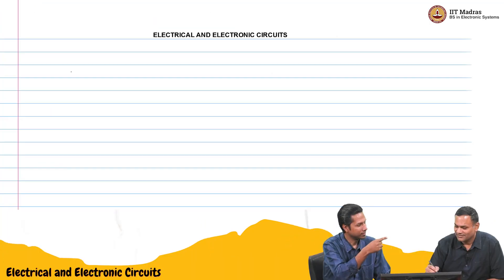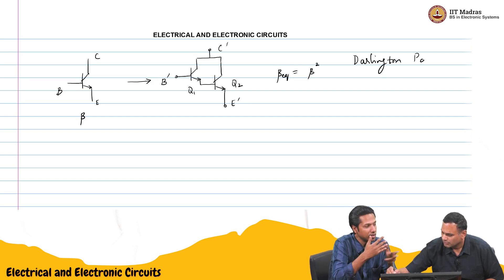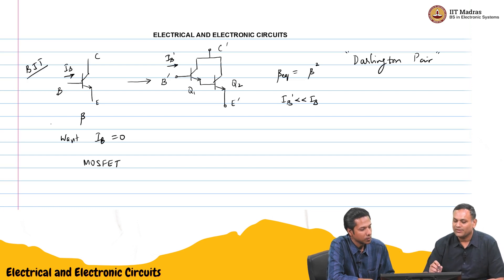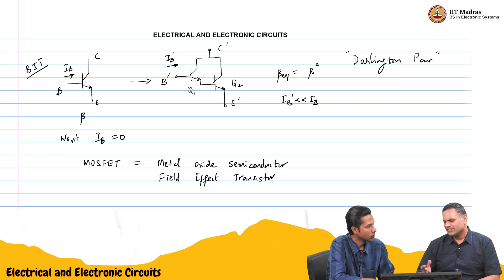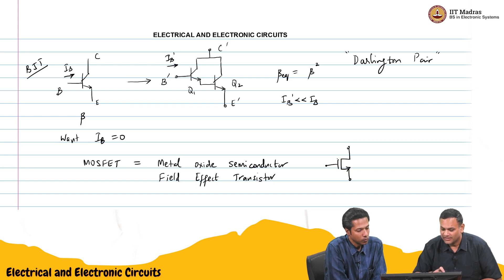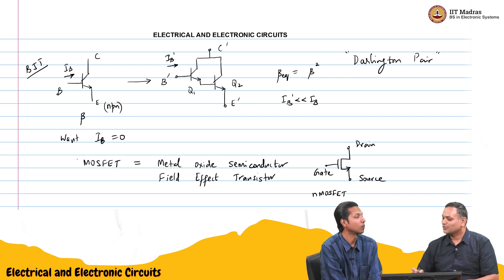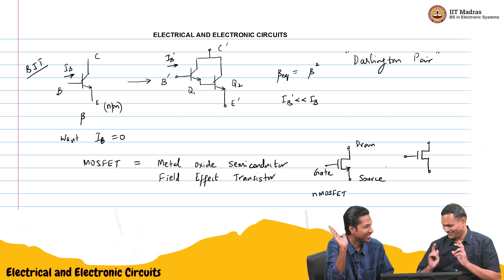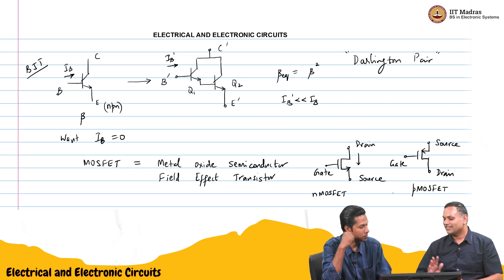W10_L1_Introduction to MOSFET (MOS)